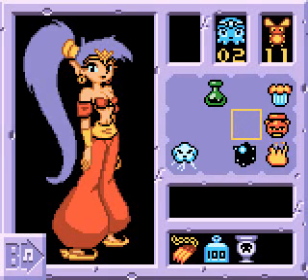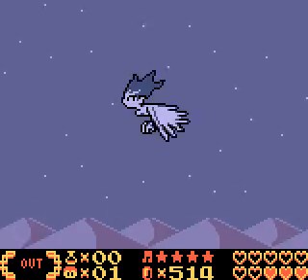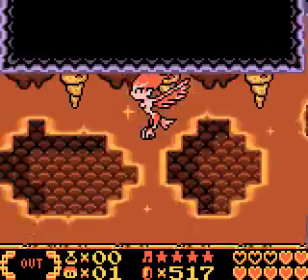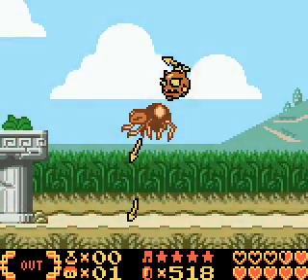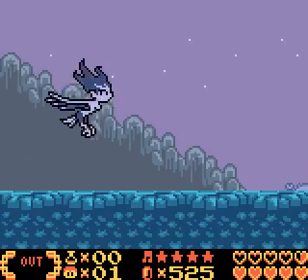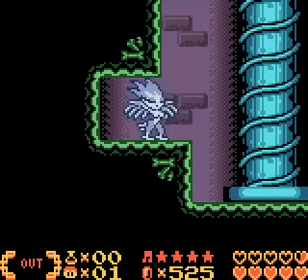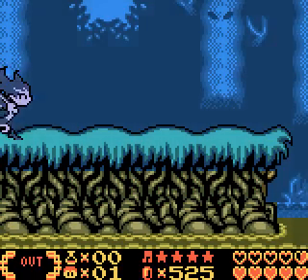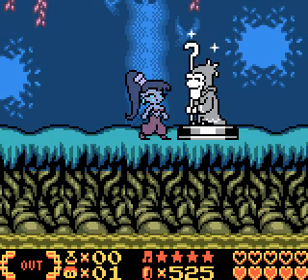Let's play Shantae! (53/59) Squids and fireflies.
Wherein Shantae raises desert segregation awareness, maxes out at ten hearts and picks up the last lonely Warp Squid.